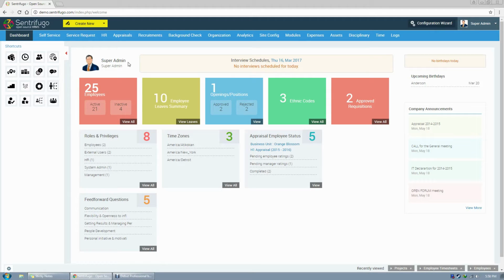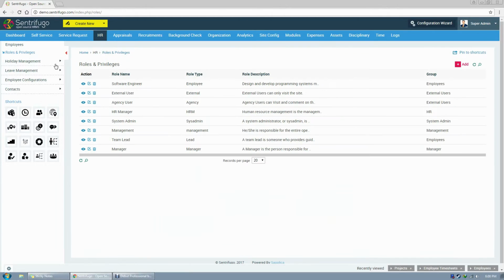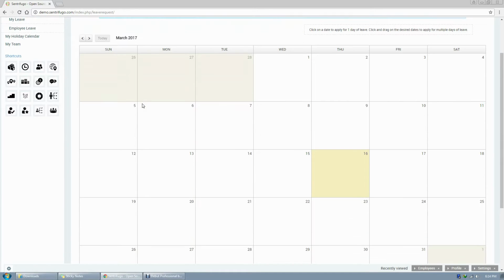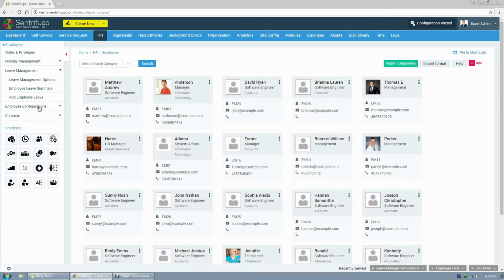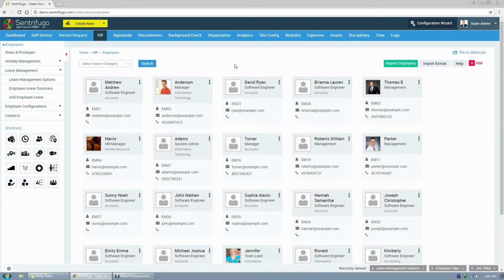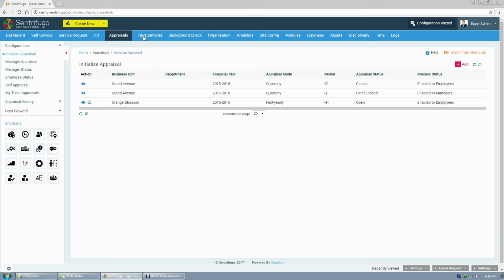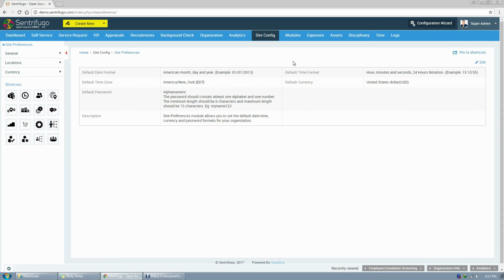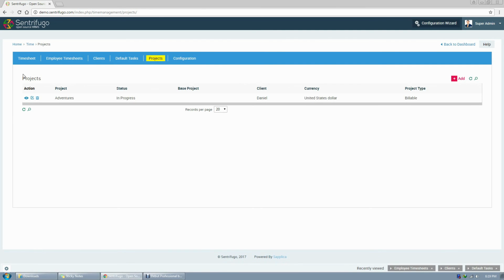Sentrifugo - Human Resource Management Sytem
For Project Management Assignment 1